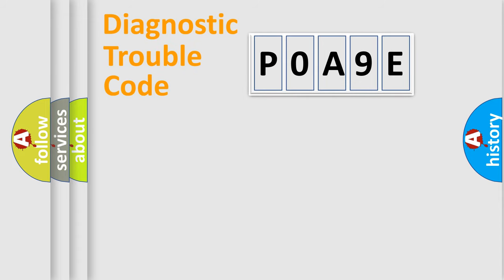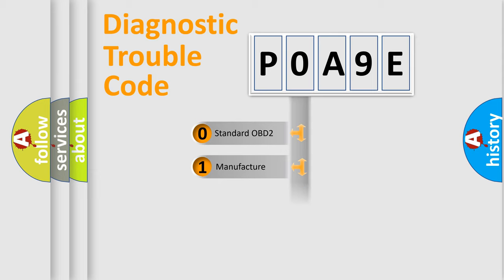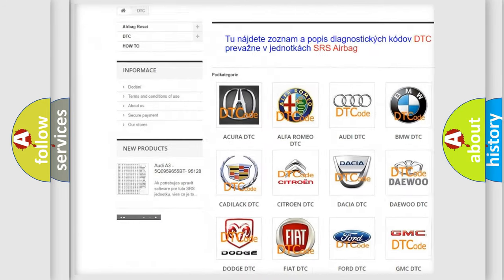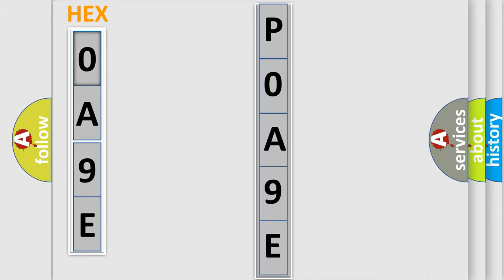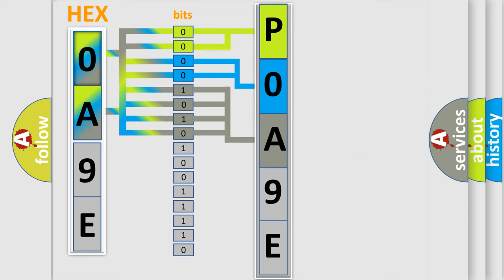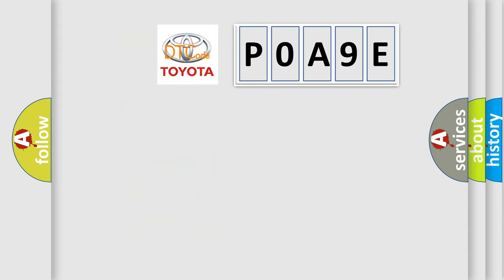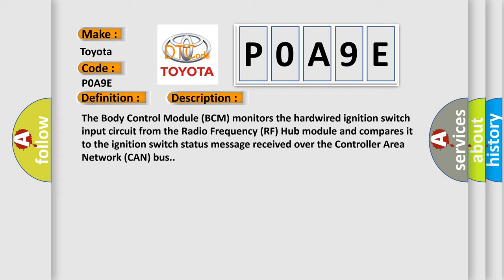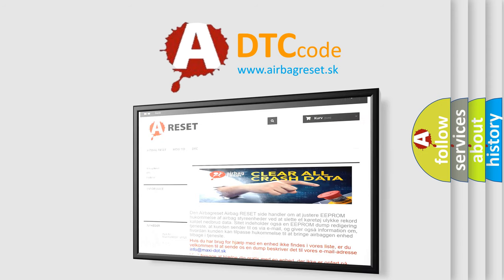DTC Toyota P0A9E Short Explanation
Contents:
0:21 Basic DTC analysis according to OBD2 protocol standard.
1:48 Insight into programming
2:58 A diagnostically understandable description of the Diagnostic Trouble Code
3:05 Basic error definition

Make:
Toyota
Code:
P0A9E
Definition: